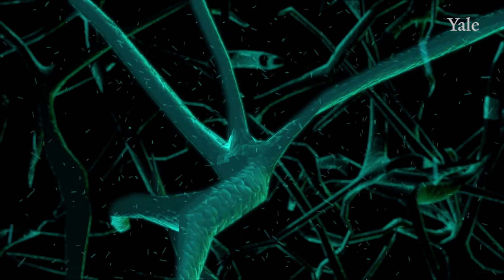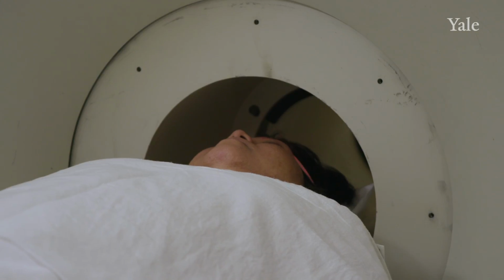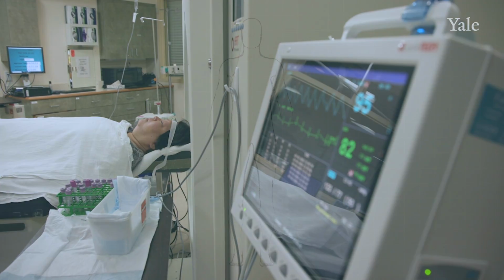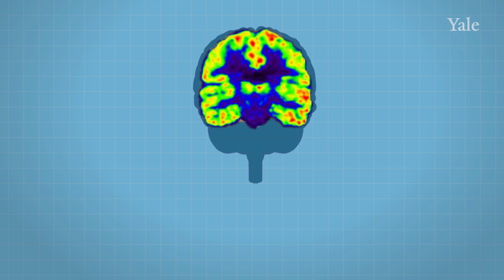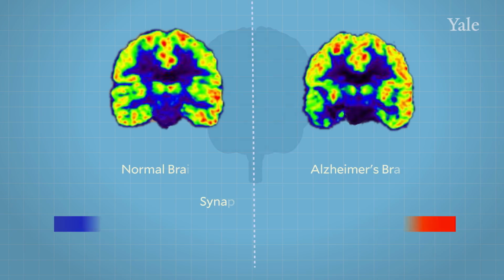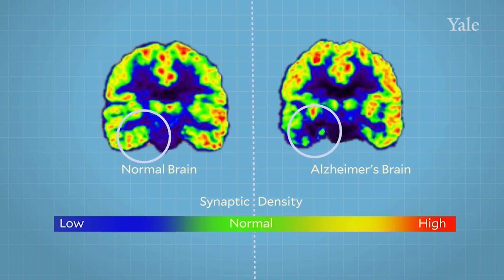Yale research breakthrough on Alzheimer’s disease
A new method, developed and tested at Yale, directly measures loss of synapses in the area of the brain linked to memory loss.